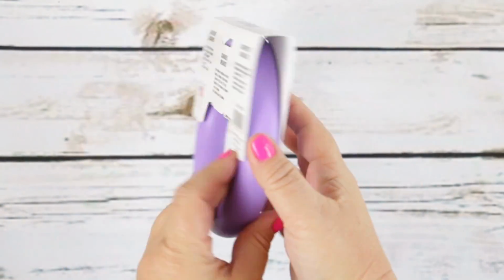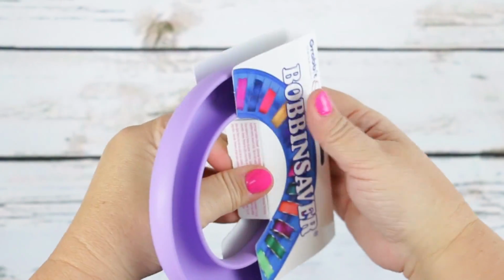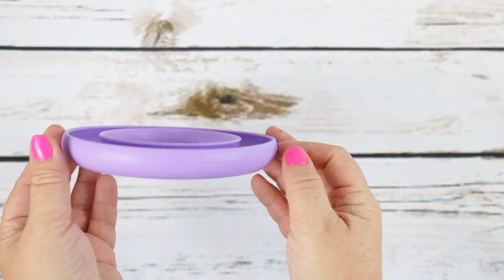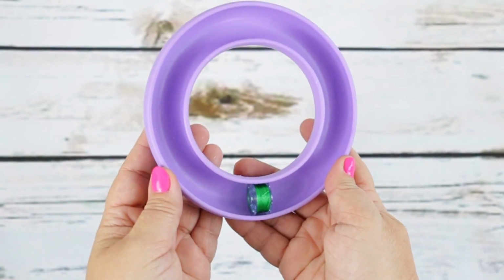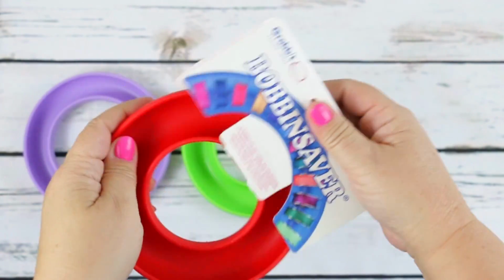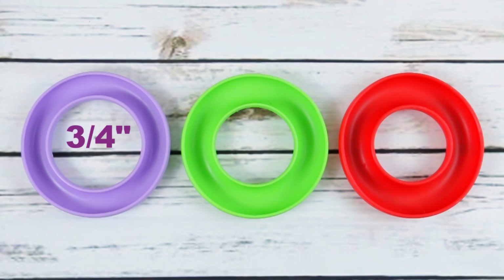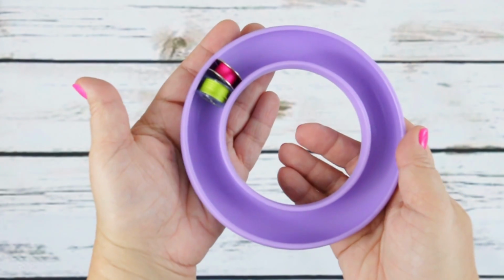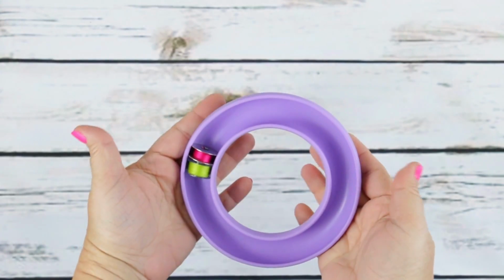Grabbit Bobbin Saver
BUY